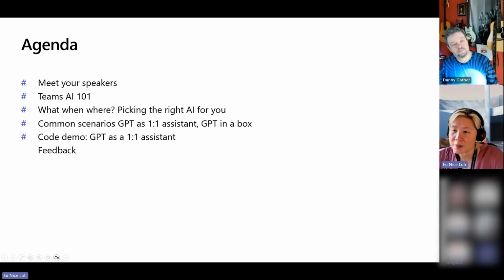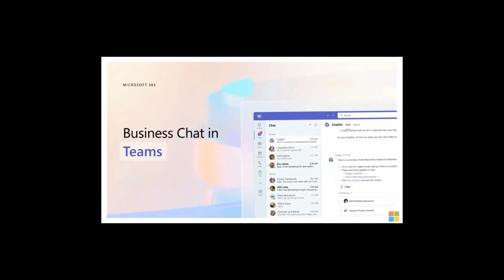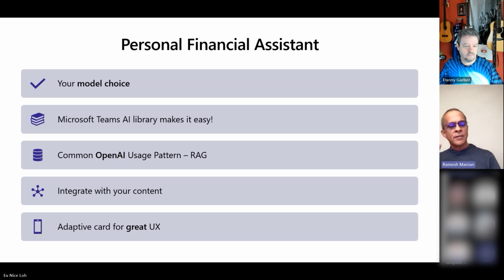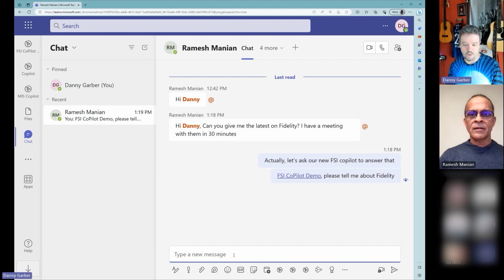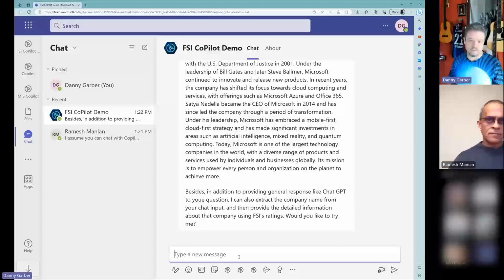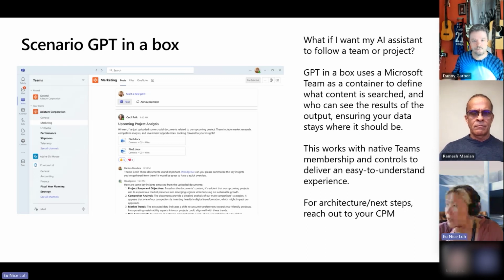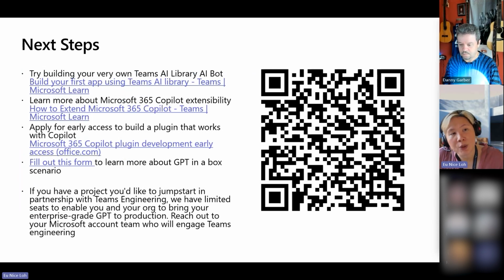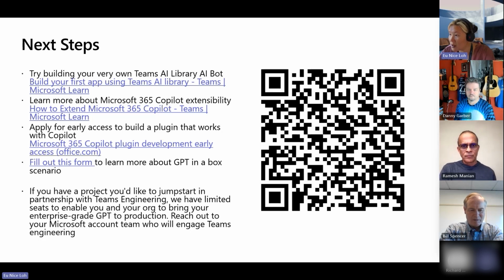Microsoft Teams AI Fast Start complete webinar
Do you want to integrate AI into a collaborative app in a secure and relatively easy way?

The Microsoft Teams Product Group presents an easy way to integrate Microsoft AI into your Line of Business (LOB) application for Microsoft Teams. The sample code will work in Microsoft Teams both in commercial cloud and in Government Community Cloud (GCC).

Watch Teams engineers presenting the details of the new Microsoft AI Library for Microsoft Teams and sample code you can use to integrate new Microsoft AI capabilities into your Teams LOB application. This presentation is for customers in Commercial Cloud  (general enterprise tenants) and Federal Civilian, State and Local Government agencies in GCC.